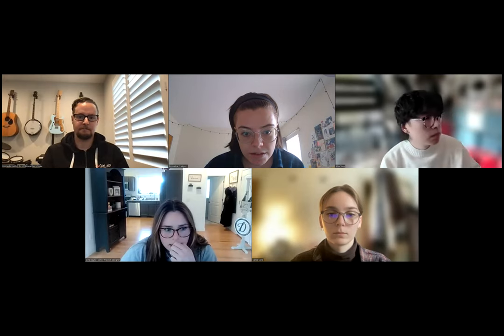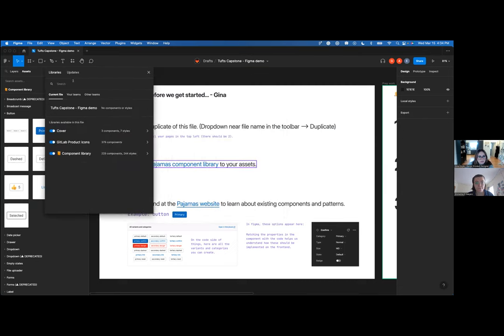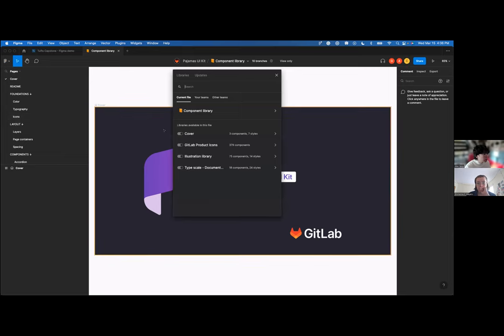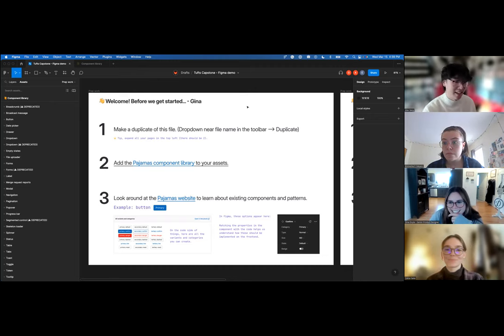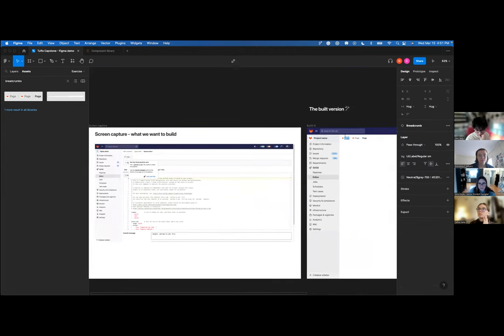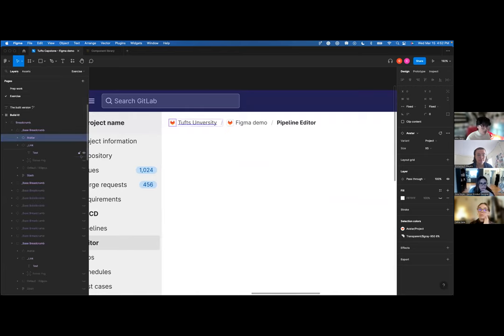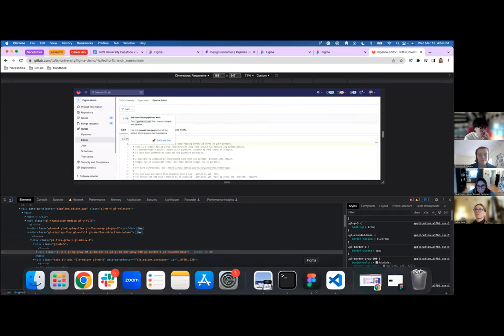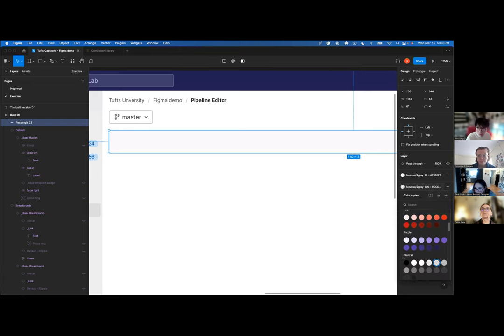Tufts Capstone Project w/ GitLab: Week 7 (03/15) meeting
As part of this is week 7 of the Tufts / GitLab Capstone project. Gina Doyle, and Ben Leduc-Mills meet with the Tufts students: Calisa, Claudia, Emmeline, Melinda, and Alex, to review student questions and deliverables.